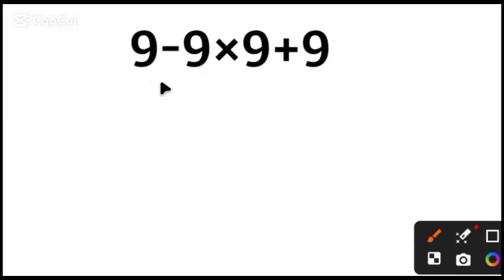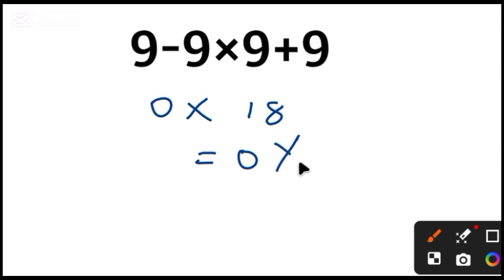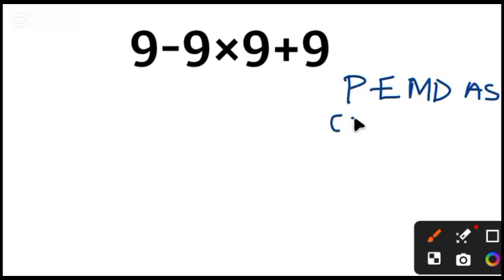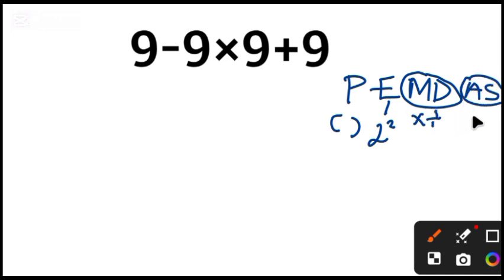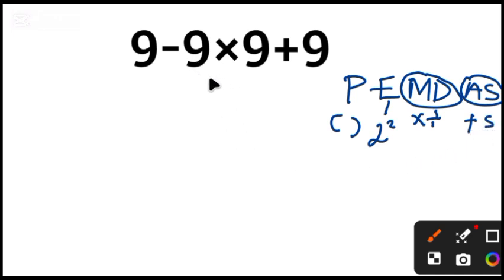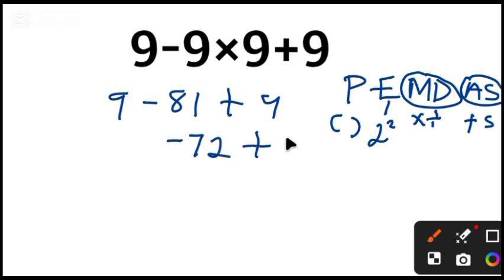99% Get This Math Question Wrong! What about You?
Most people solve this math questions wrong. Join me as I break it down step by step using the order of operations called PEMDAS p parenthesis 3 exponent, M and D multiplication and division. Evaluate from left hand to right hand sides, and A and S stands for addition and subtraction we evaluate from left to right.